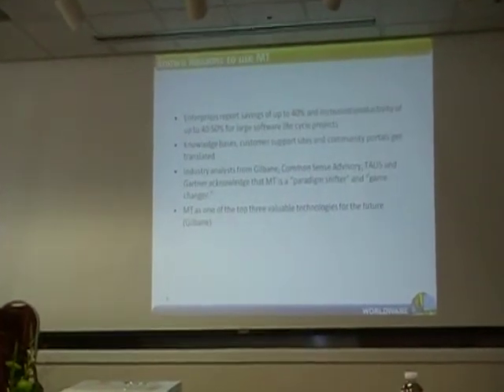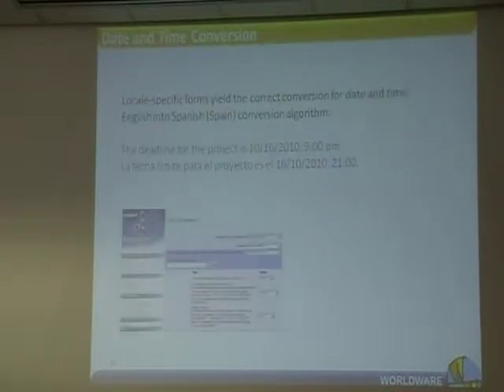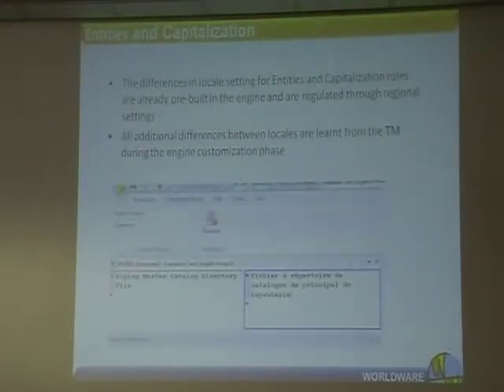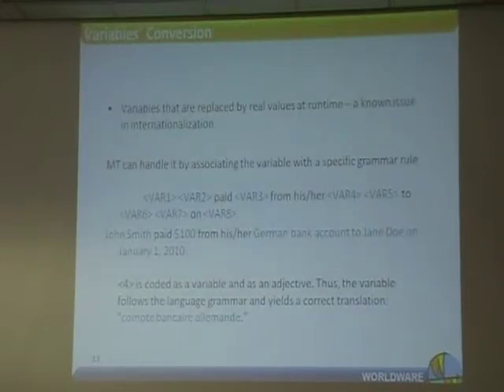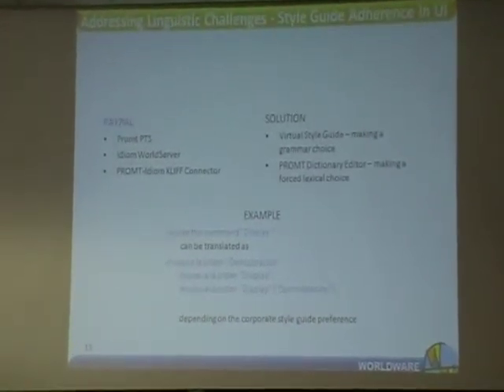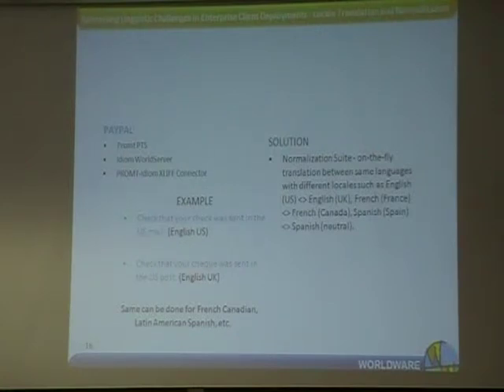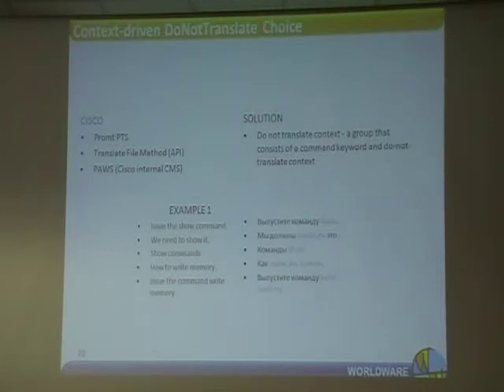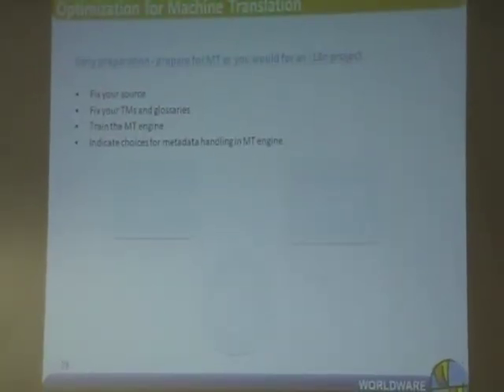Worldware: Bringing I18n to MT Development: Challenges, Solutions, Case Studies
Worldware Conference (worldwareconference.com) Track A8 - Bringing I18n to MT Development: Challenges, Solutions, Case Studies

The effect of internationalization planning and implementation on the subsequent software life cycle, including localization, has been well documented. Machine translation (MT) has proven to be an important paradigm shifter for the globalization industry due to significant cost reduction and faster time-to-market. However, the topic of internationalization and MT has rarely been broached. This presentation covers the particular challenges (linguistic and technical) that MT applications face and unique solutions to the challenges in existing corporate deployments.

Presented by:
Olga Beregovaya has 15 years of experience in localization, globalization and language technology development and implementation. She has a master's degree in linguistics from Saint Petersburg State University (Russia) and another master's in linguistics from UC-Berkeley. Olga has held several management and executive positions both on the vendor side and the client side (managed a team of linguists at Autodesk) prior to moving to her current position — CEO of PROMT Americas, the Enterprise division of PROMT. Olga's areas of expertise and special interest are hybridization of machine translation (MT), integration of MT systems with other translation and content management systems, and customized enterprise MT deployments.